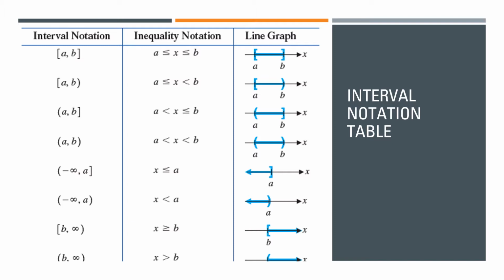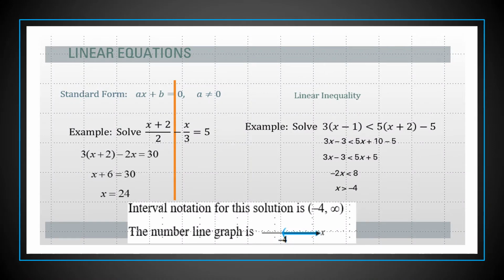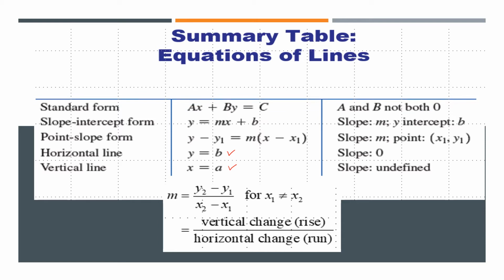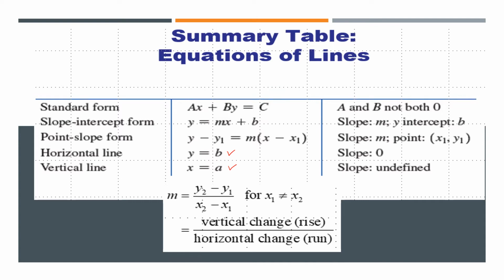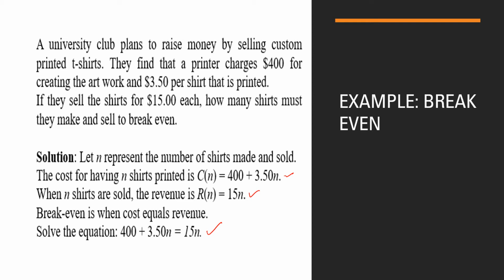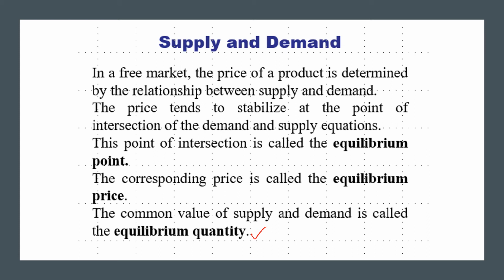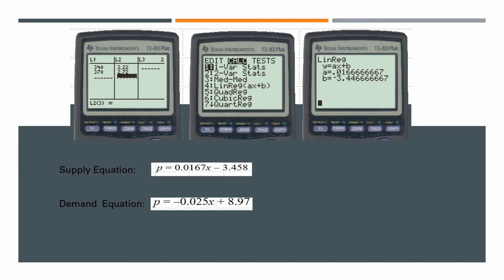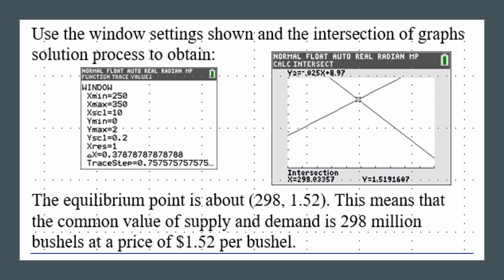Pre calculus 1.1- Introduction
In this video we discuss the linear equations in one variable and linear equations inequality in one variables.